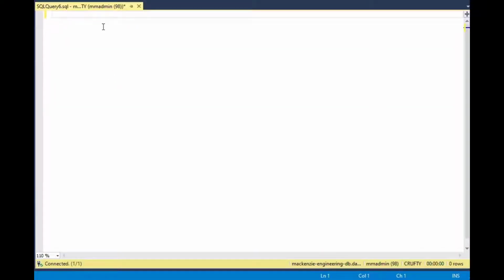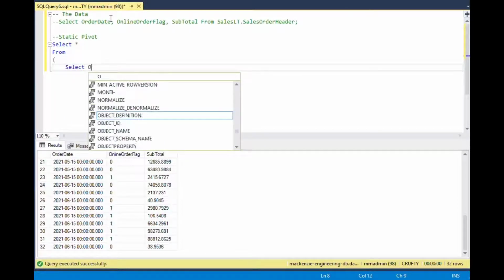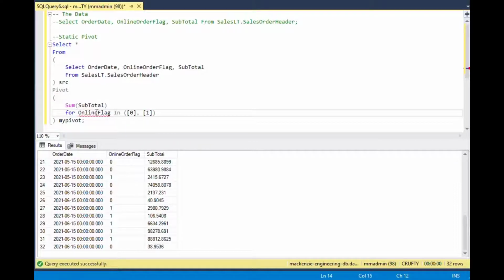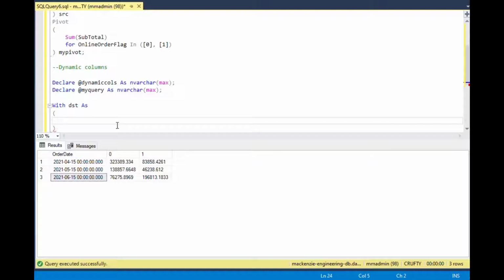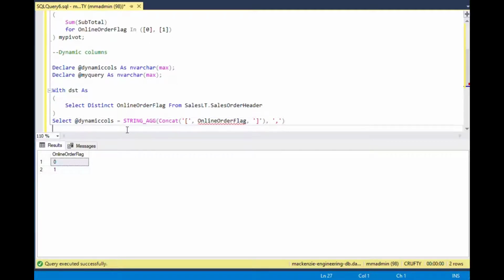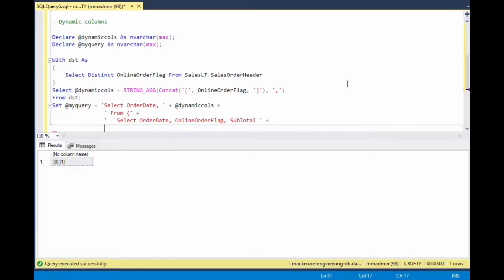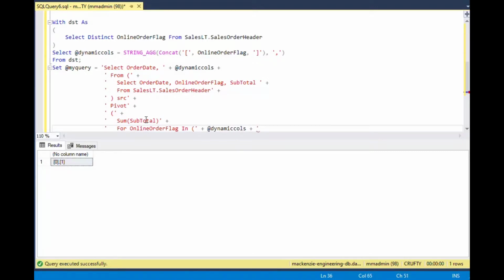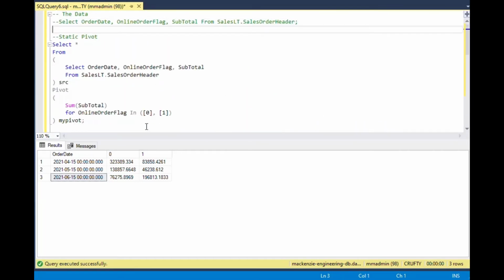How to Pivot Your Data in T-SQL for SQL Server - Static and Dynamic Column Examples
In this episode, we're going to look at how to pivot your data in SQL Server T-SQL queries.  Pivoting is a very useful way of transforming data, and one of the most effective ways to show summary data.  First I'll show you how to do a pivot query with static columns, and then I'll show you a more advanced method that will allow you to have a dynamic display of an unknown number of columns.  This tutorial will also introduce you to the STRING_AGG function, which simplifies the creation of a delimited list in SQL Server 2017+ and Azure SQL environments.